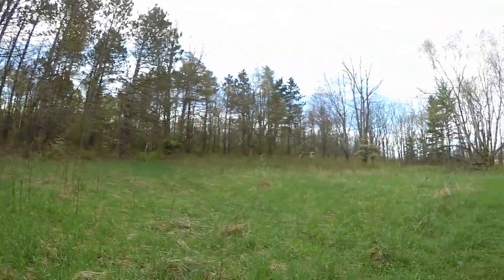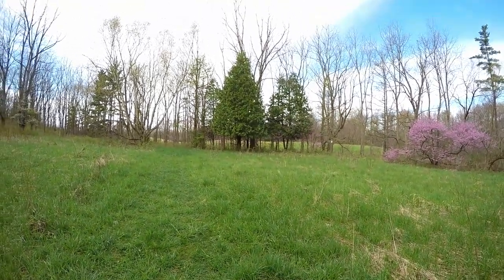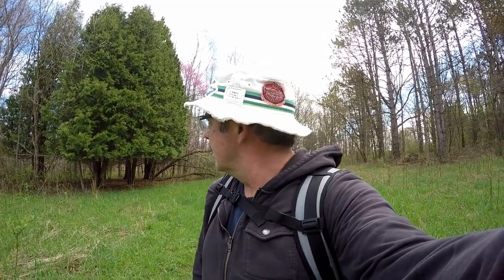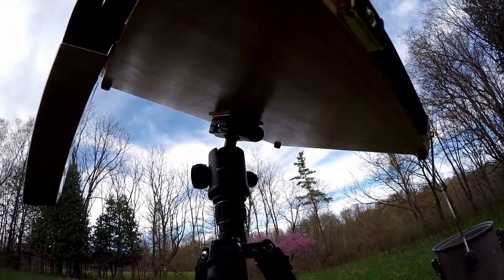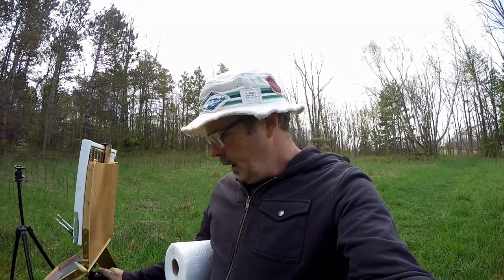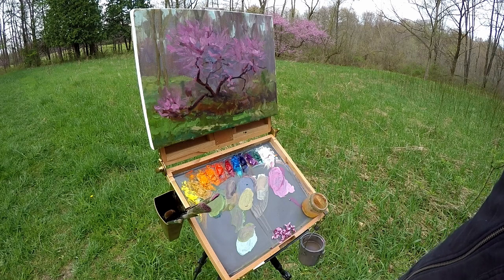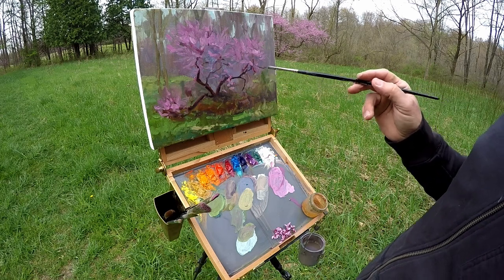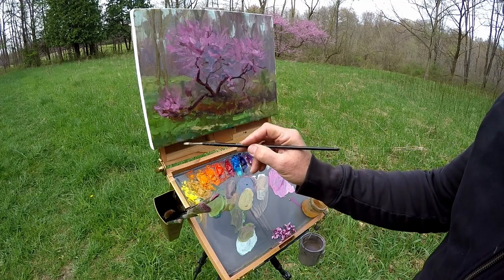Plein Air Painting with Dennis Tyson - Redbud Trees Everywhere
After a short hike and a tip from my friend Brian, I landed in Redbud territory. This Plein Air Painting is 11x14 oil on canvas

Here's Brian Smith's Website...he's a fantastic artist and a master with Gray's.